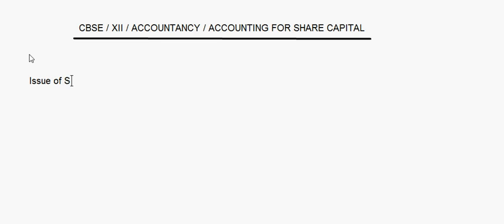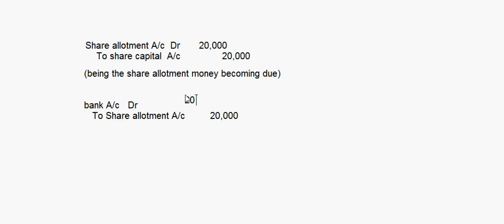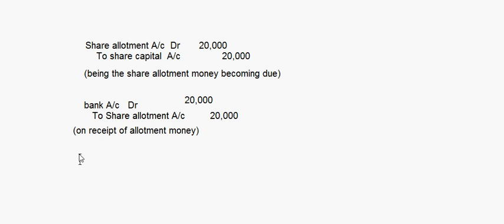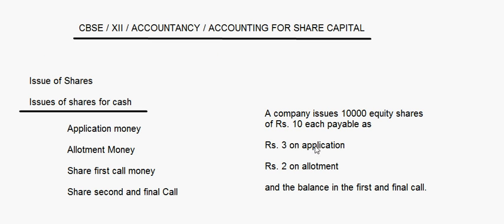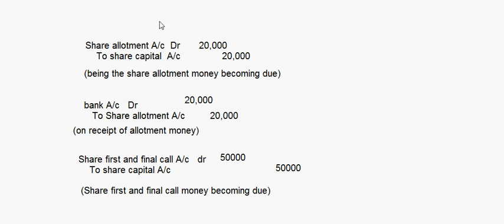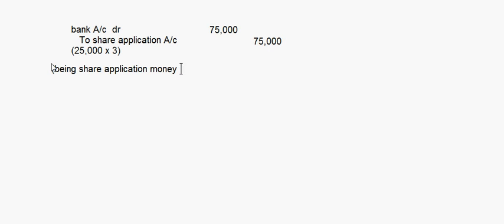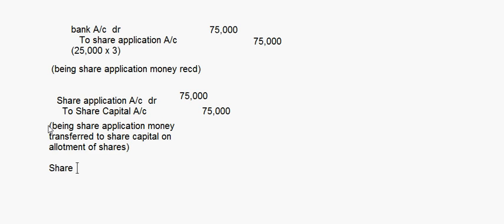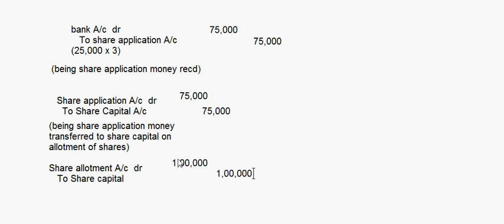eTuitions CBSE Class XII Accountancy - Accounting for Share Capital 1